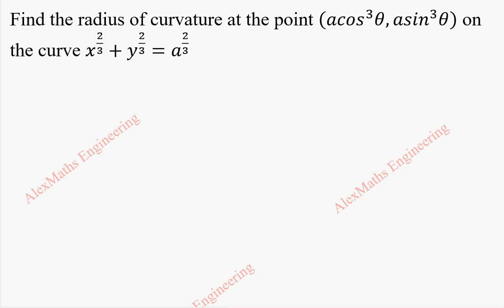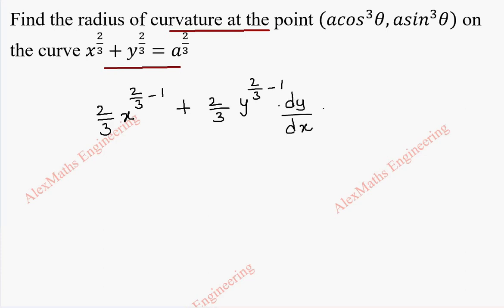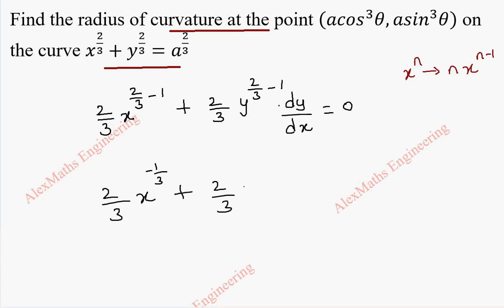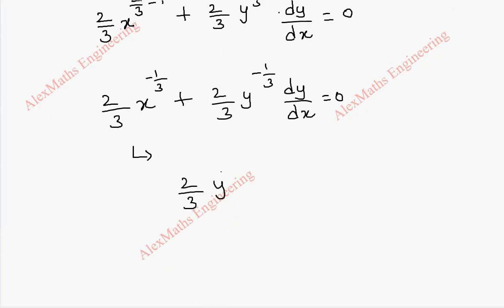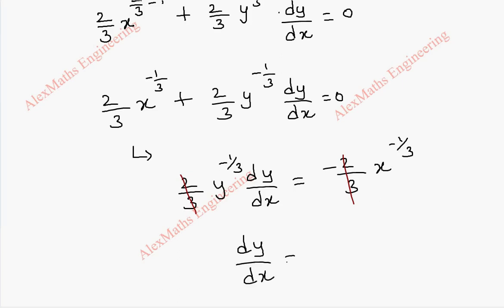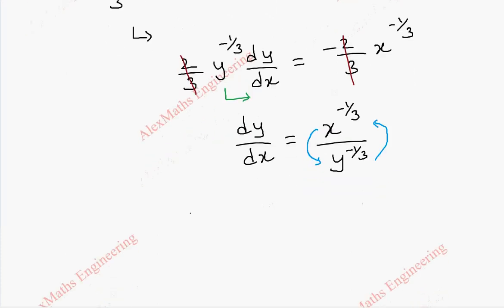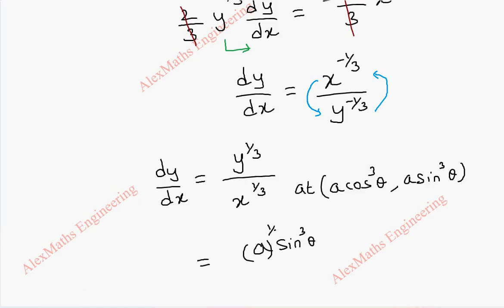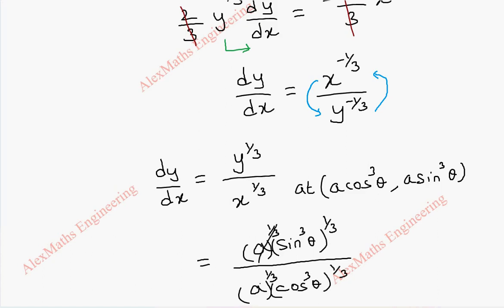Radius of curvature Problem 17 | Differential Calculus | Engineering Maths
Find the radius of curvature at the point (〖acos〗^3 θ,〖asin〗^3 θ) on the curve x^(2/3)+y^(2/3)=a^(2/3).